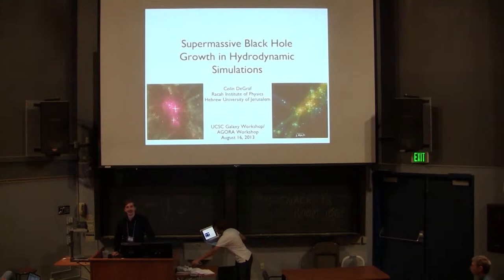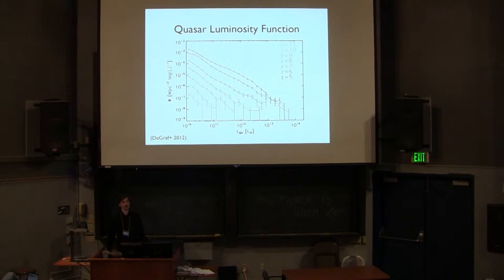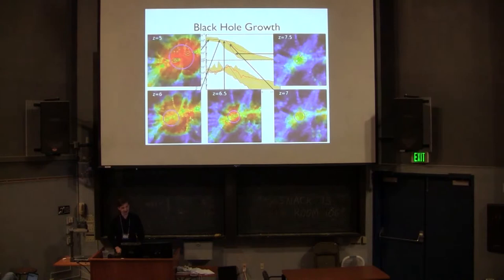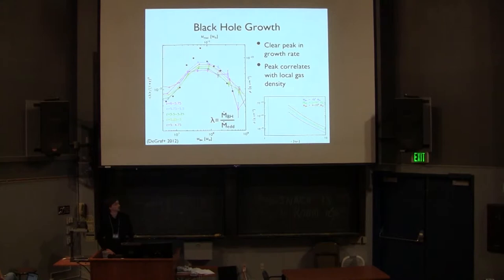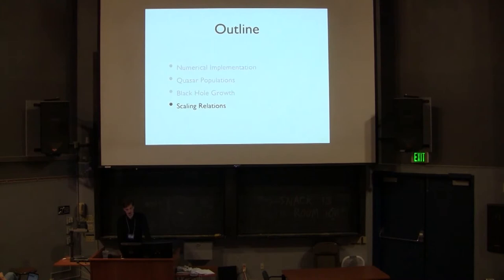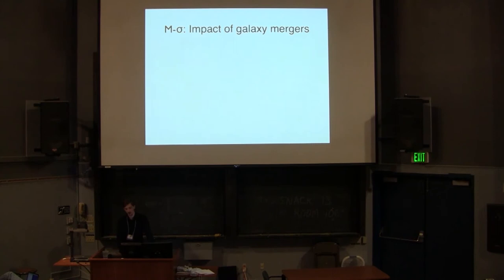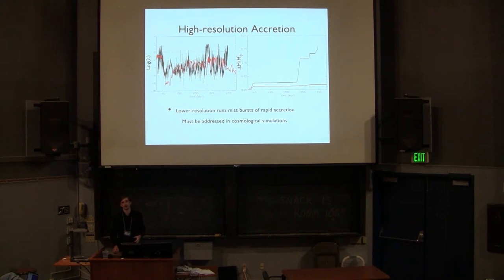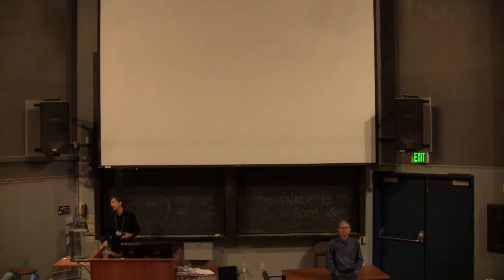Colin DeGraf "Supermassive black hole growth in hydrodynamic simulations"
Colin DeGraf, Hebrew University, "Supermassive black hole growth in hydrodynamic simulations"

2013 Santa Cruz Galaxy Workshop